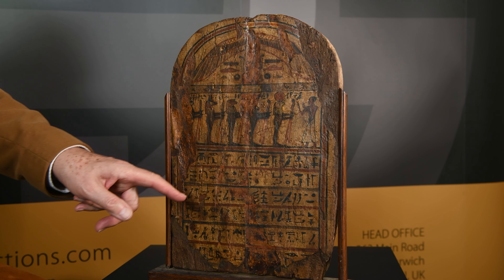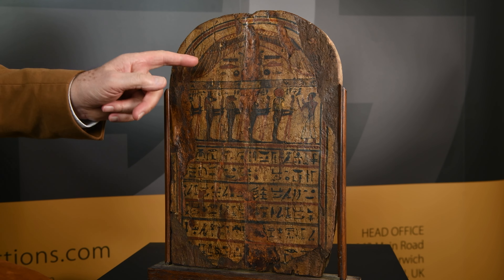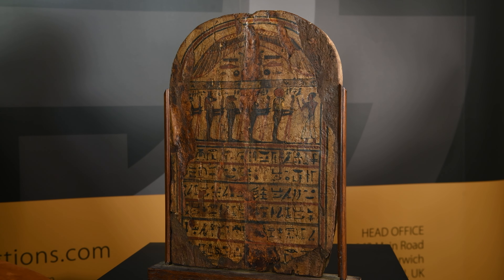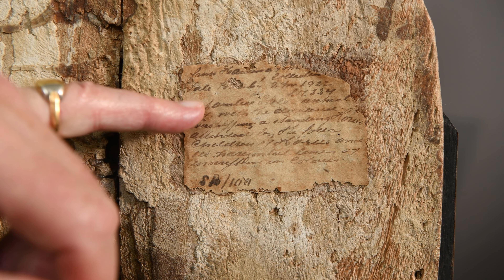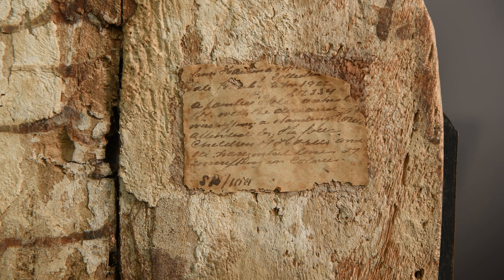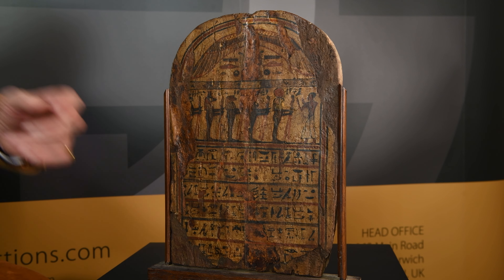Egyptian Wooden Stela for Pa-di-Amun-(em)-ipat with Ra-Horakhty - Lot 21 - with Tim Wonnacott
This item is available in the upcoming TimeLine auction, 5th March 2024